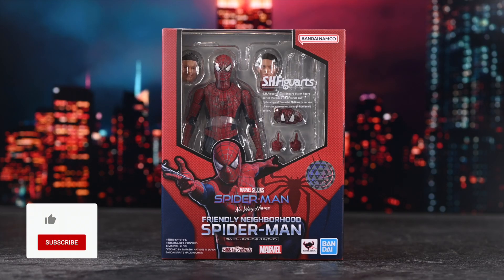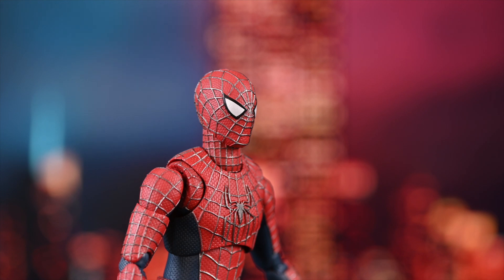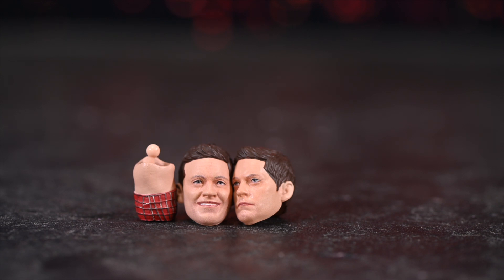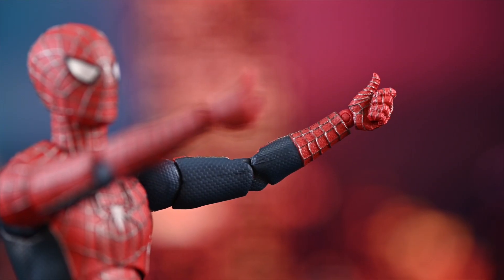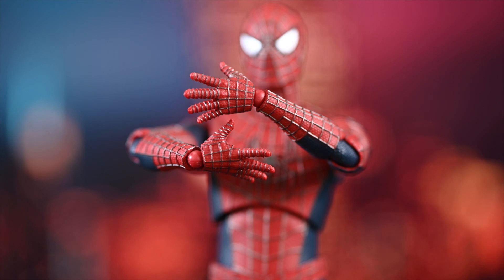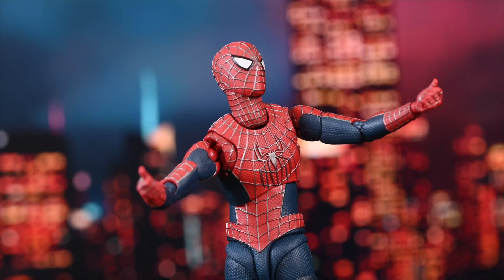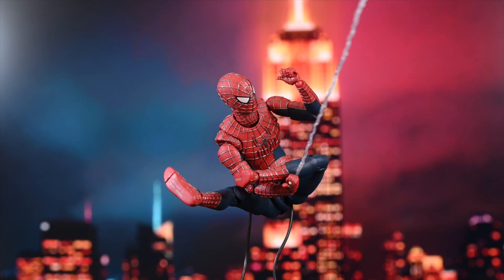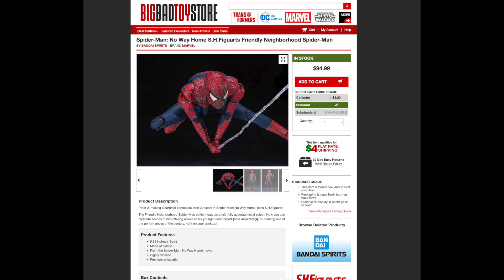SH Figuarts - Tobey Macguire - Spider-Man: No Way Home - Review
The Sam Raimi Spider-Man movies are my favorites, except for part three of course so I had to pick up this figure and I am so impressed with the level of detail and articulation.

Peter 2, making a surprise comeback after 20 years in "Spider-Man: No Way Home," joins S.H.Figuarts!

The Friendly Neighborhood Spider-Man edition features a faithfully accurate facial sculpt.

[Set Contents] Main Body, Five pairs of optional hands, Two optional heads, Removed mask, Web (large), Web (long) (x2), Web (short) (x2).